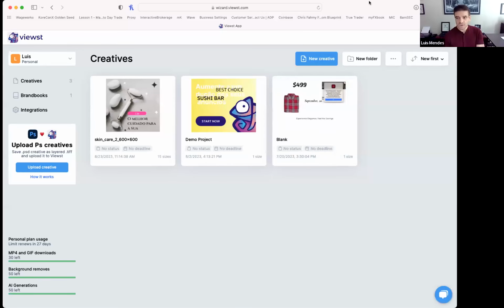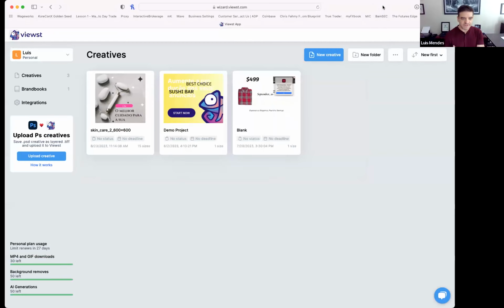Creative automation for designers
If you’re an advertising designer looking to save time and improve communication with your clients, we’ve got something to talk about. Join our brief webinar, by designers for designers where we walk you through examples of how brands are streamlining their production with smart ad automation on Viewst.

Meeting creative demand is tougher than ever. We'll present a number of tools and options to maximize your creative production operations and enhance your volume without expanding your current team size or risking your content's quality.